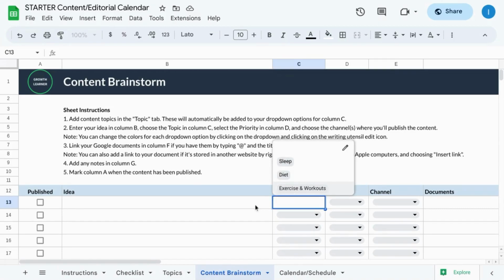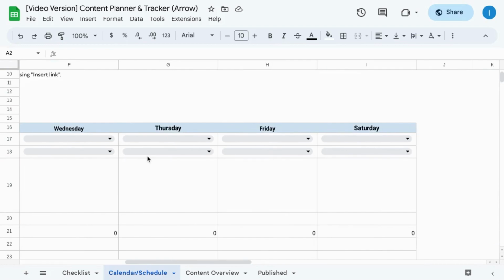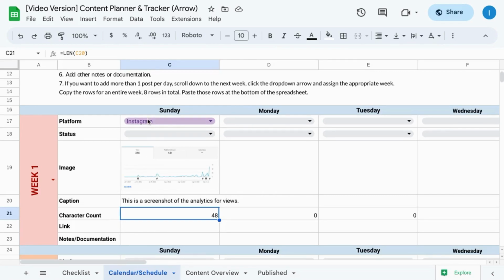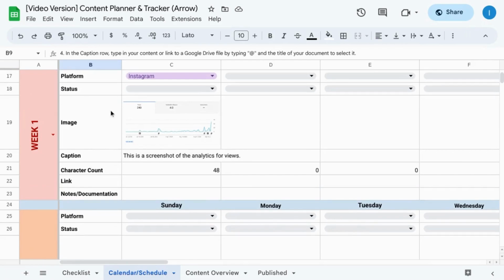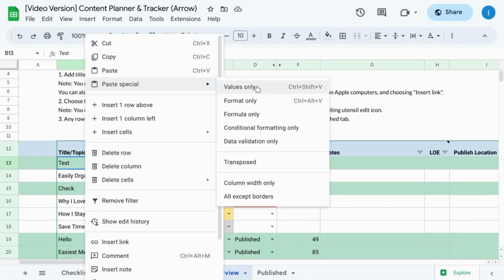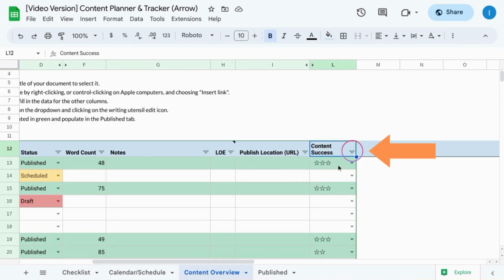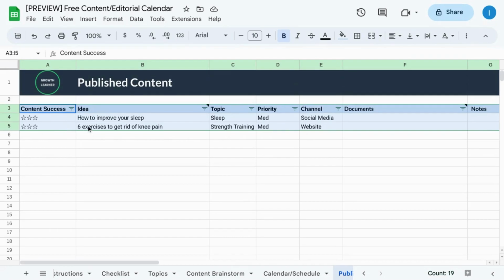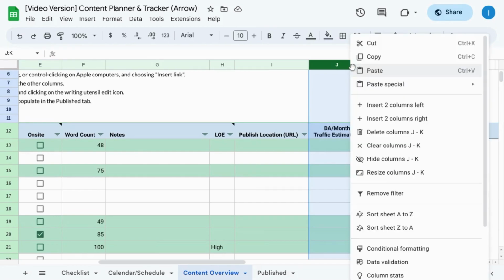Social Media Content Calendar/Planner for Google Sheets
00:00 Intro
00:58 Social Media Content Calendar Checklist
02:48 Brainstorming Social Media Content Ideas
04:07 Social Media Content Calendar/Schedule
08:13 Tracking Details for Social Media Content
09:05 Tracking Social Media Content Publish Details (PRO Version)

This Google Sheets social media content calendar/planner is a great tool for social media marketing. It includes features to help you plan and execute your social media campaigns and content.
Some of the features of this social media content calendar/planner include:

-A calendar view to see your social media posts for the month at a glance.
-A list view that shows you all of your social media content in one place.
-A notes section where you can add additional information about each post, such as the target audience, the goal of the post, and the call to action.
-A notes section where you can collaborate with other team members on your social media campaigns and content.

This social media content calendar is a great way to stay organized and on track with your social media marketing. It's also a great way to collaborate with other team members and ensure that everyone is on the same page.

Overall, this is a valuable tool for social media marketers. It's easy to use and provides a variety of features that can help you plan and execute successful social media campaigns.

Here are some additional tips for using this social media content calendar/planner effectively:

-Plan your content in advance. This will help you avoid last-minute scrambling and ensure that you have a steady stream of high-quality content to post.
-Use the notes section to add additional information about each post. This will help you stay organized and ensure that you're always on top of your social media marketing.
-Collaborate with other team members in the notes section. This is a great way to get everyone on the same page and ensure that your social media campaigns are successful.